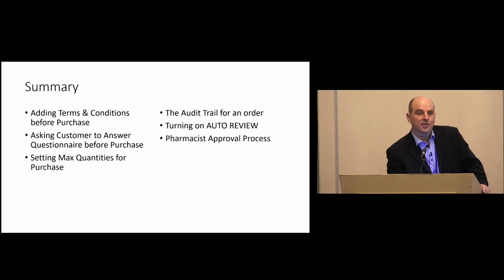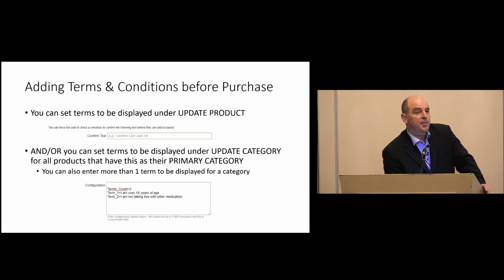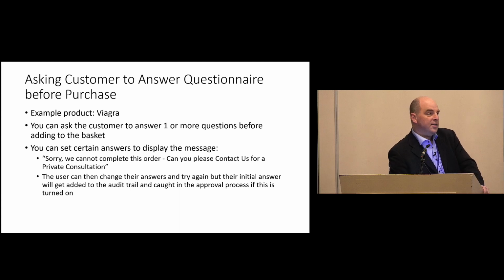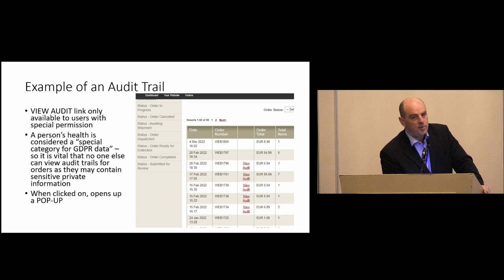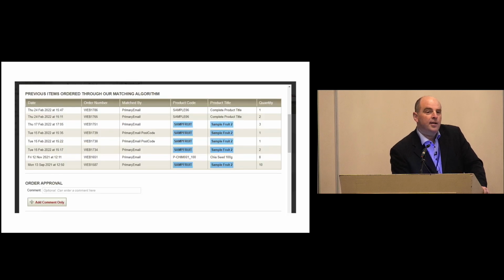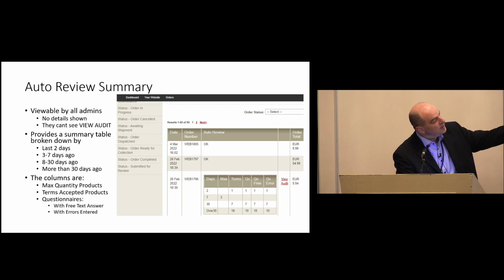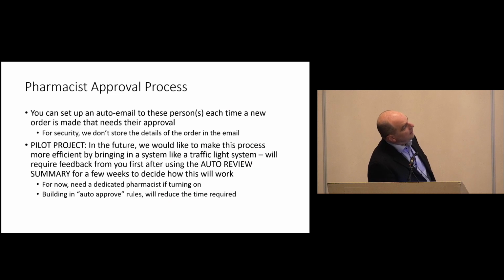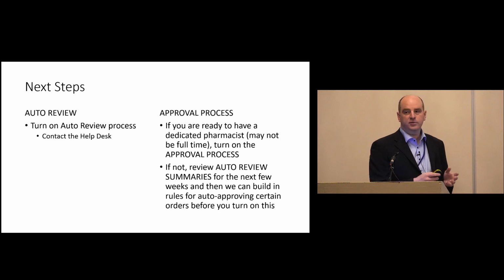AB Commerce Pharmacy Module Overview with Paul Montwill Magico